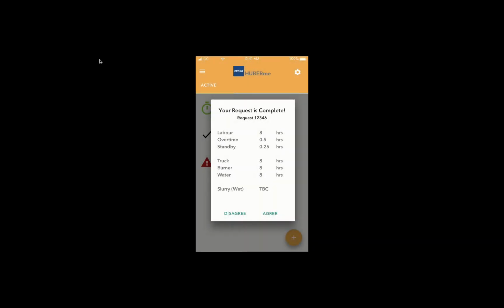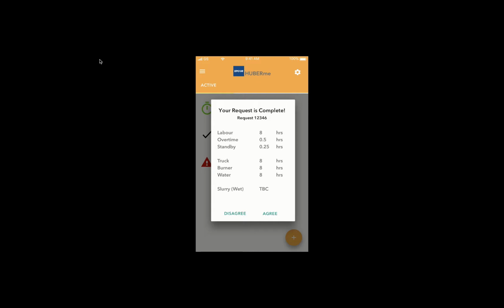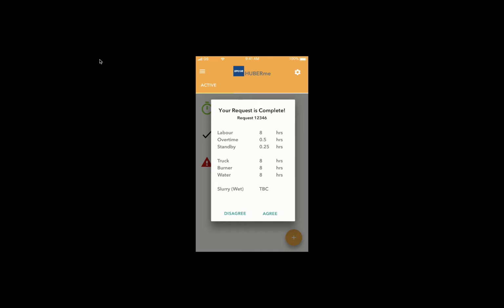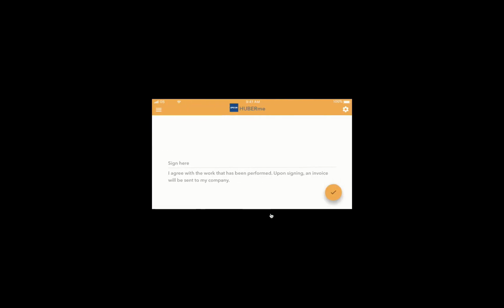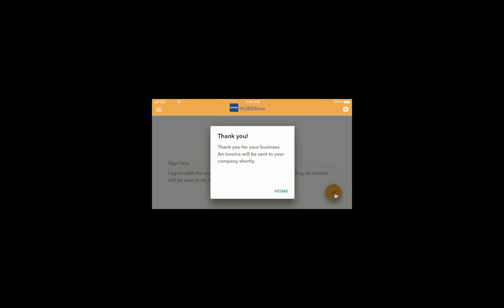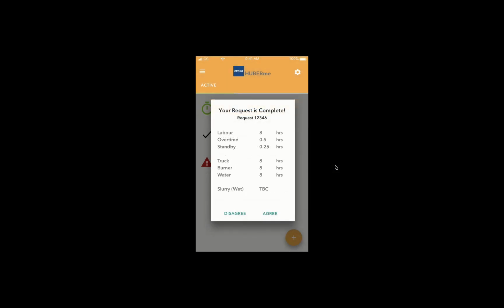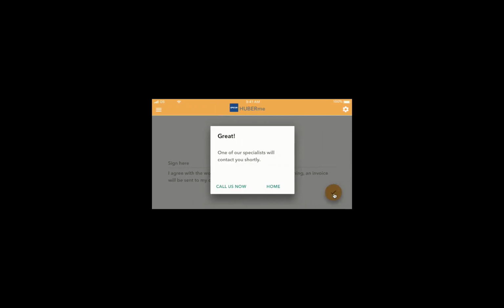HVAC Module 3 - Invoicing Updated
TutorAlly
9207 98 Ave NW
Edmonton, AB
T6C 2C5,
Canada
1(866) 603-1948